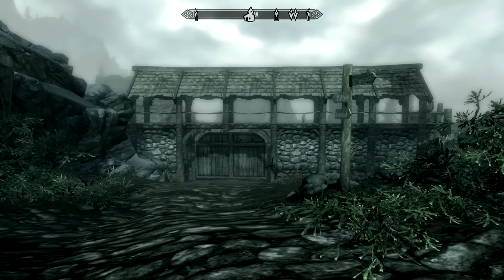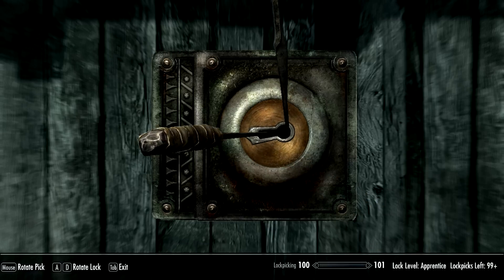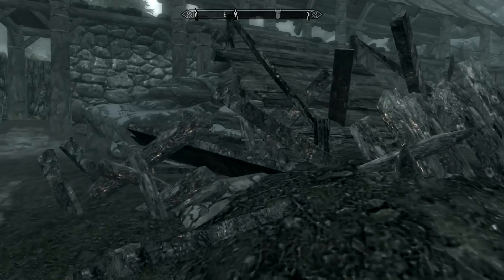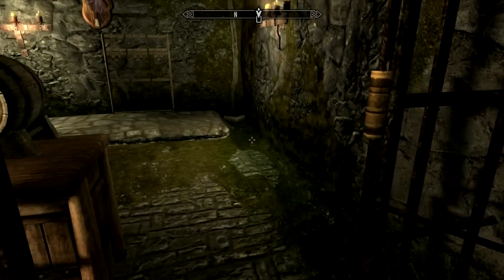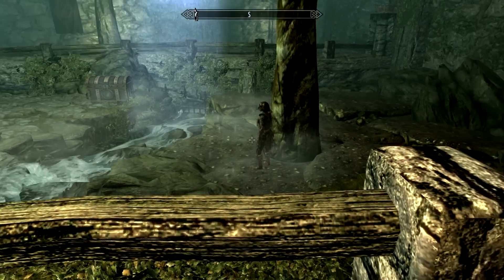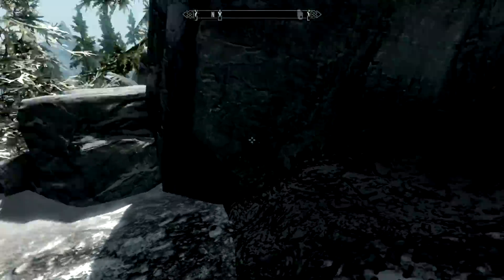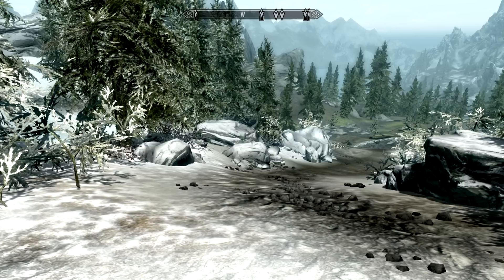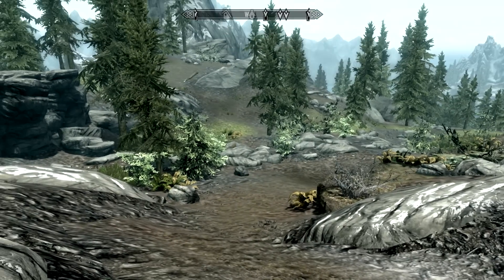Skyrim: Treasure Map Stories I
Treasure map #1 via good 'ol Helgen!